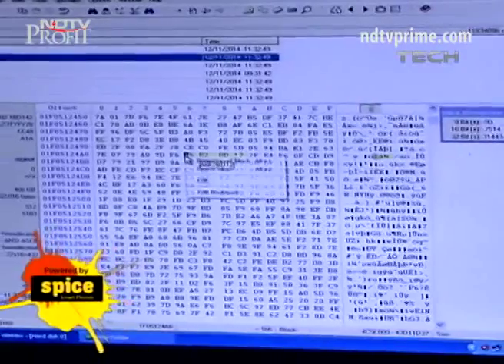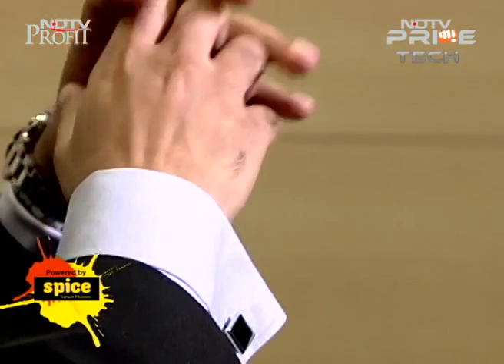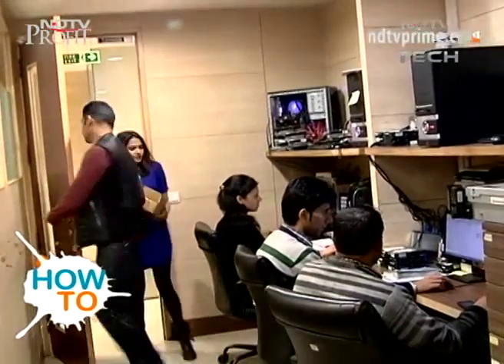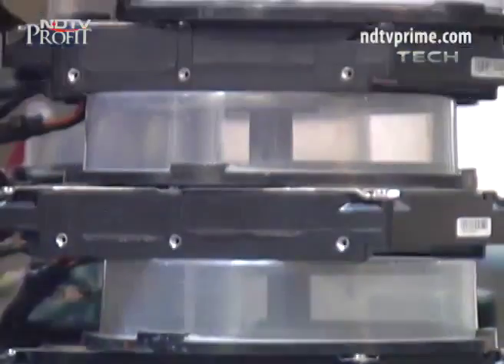Great Coverage by NDTV Prime about Stellar Data Recovery Services.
Great Coverage by NDTV Prime about Stellar Data Recovery Software and Services.

Please do check it and share your opinion!!